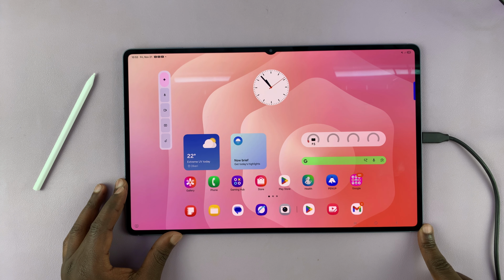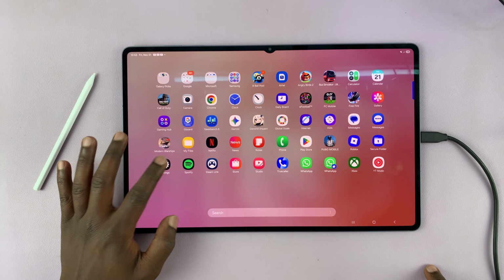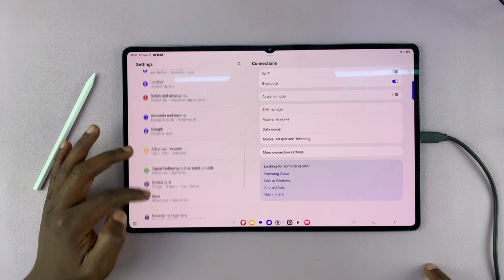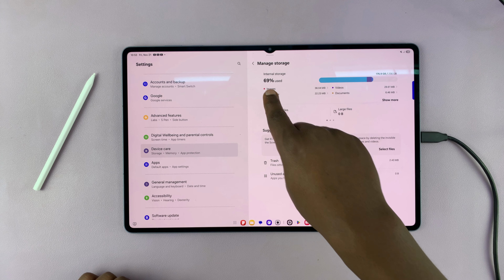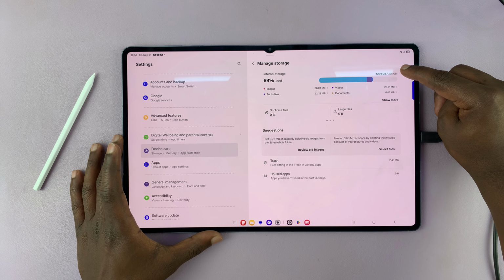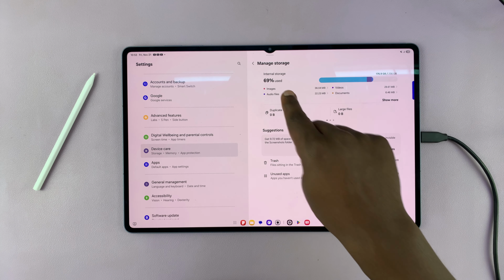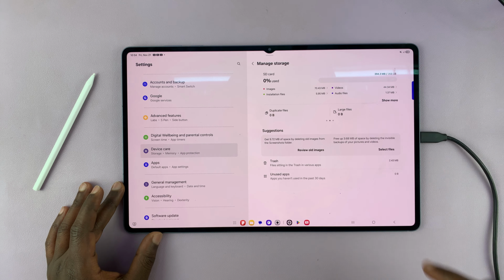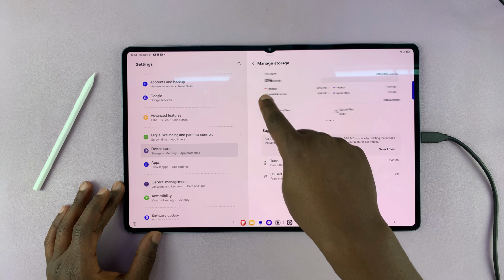Samsung Galaxy Tab S11 Ultra: How To Check Available Storage Space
Want to know how much storage is left on your Samsung Galaxy Tab S11 Ultra?  In this quick and easy guide, we show you how to see the available storage space on your tablet so you can manage your apps, photos, and files more efficiently.

Whether you’re running low on space or just want to keep your device organized, this step-by-step tutorial will make it simple.

How To View Available Storage Space Galaxy Tab S11

Access tablet settings
Select Device Care
Choose Storage
You'll see a brief description of how your space is distributed

Cell Phone Tripod Adapter